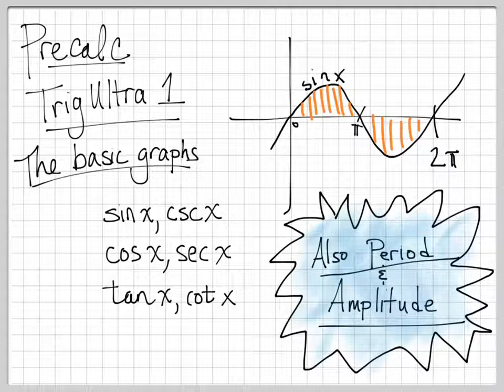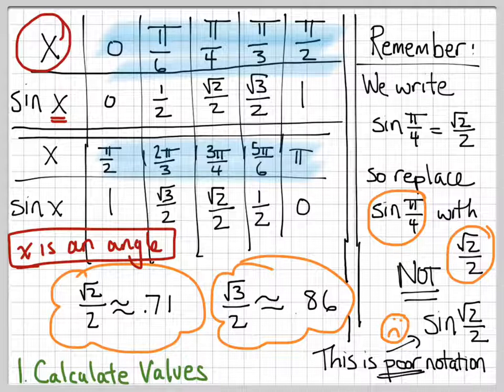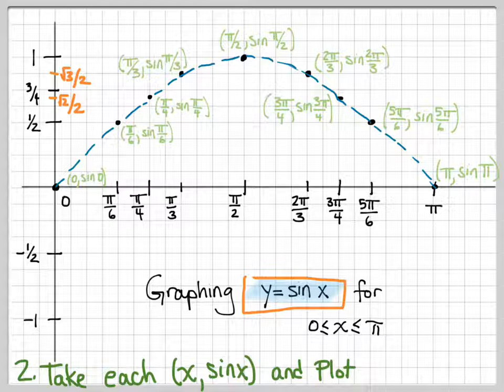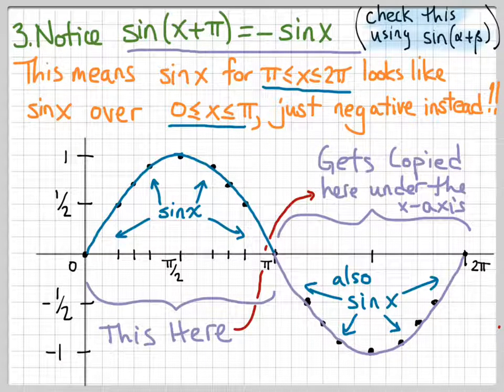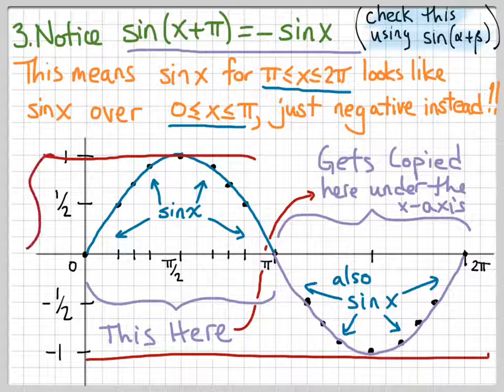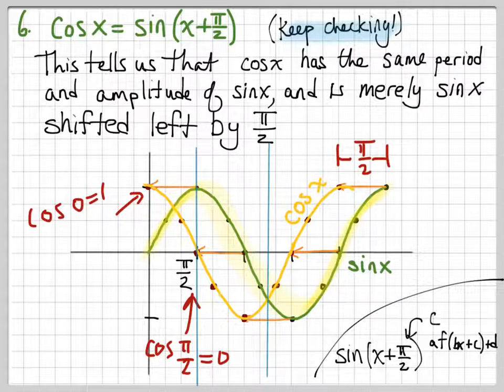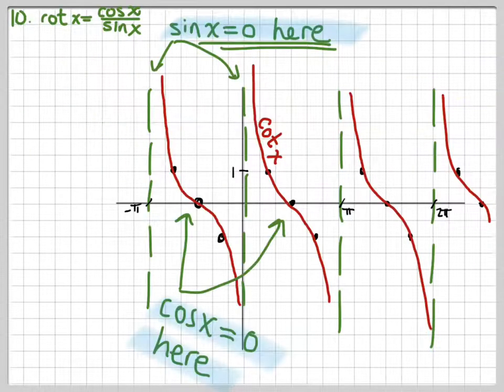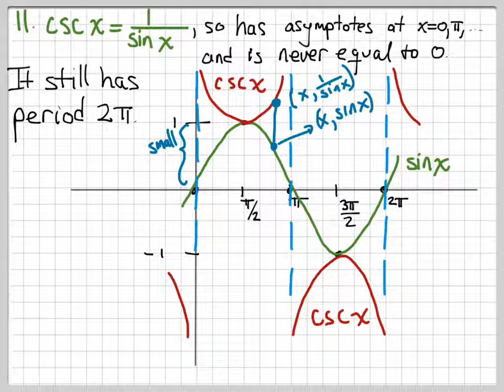Precalc - Trig Ultra 1 - The Six Basic Graphs